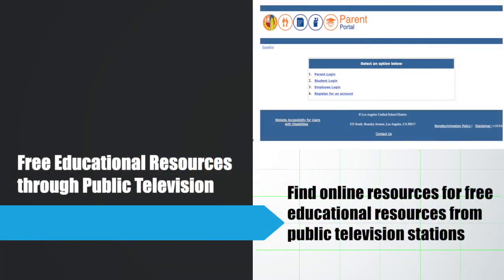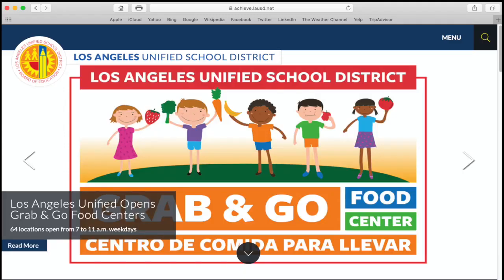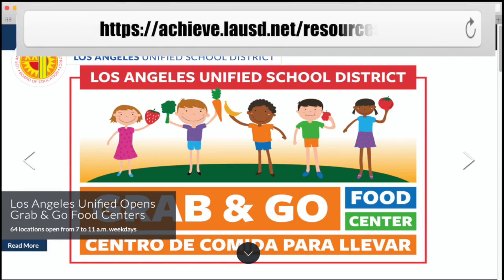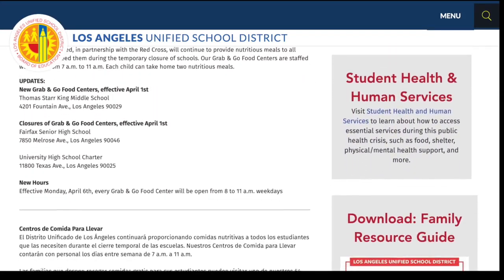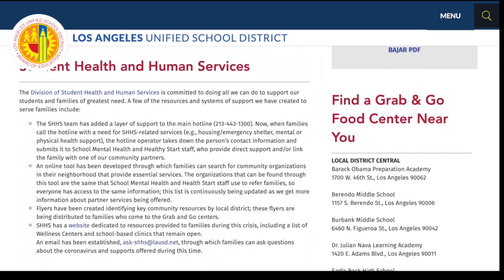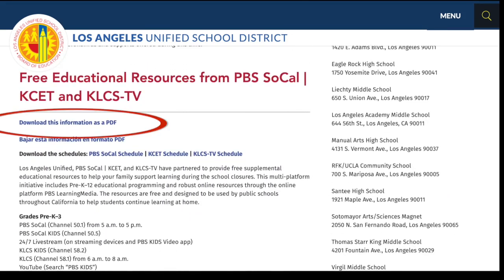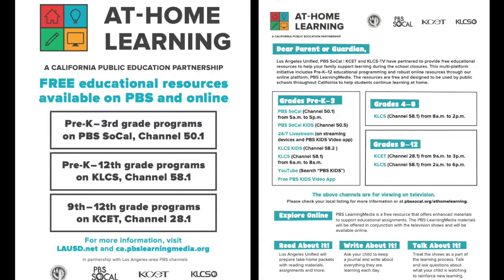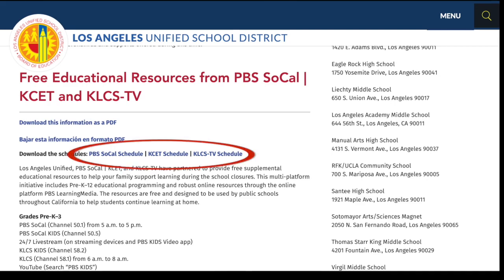What kind of educational television shows are there?